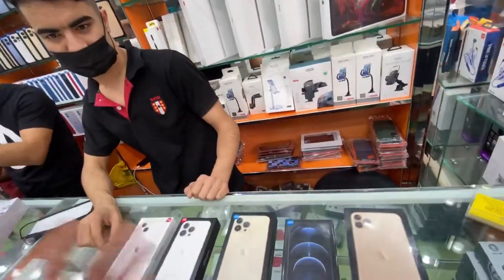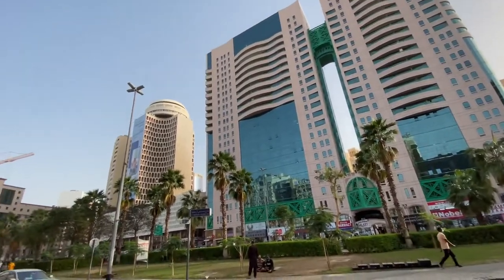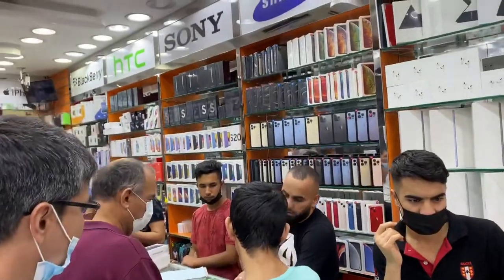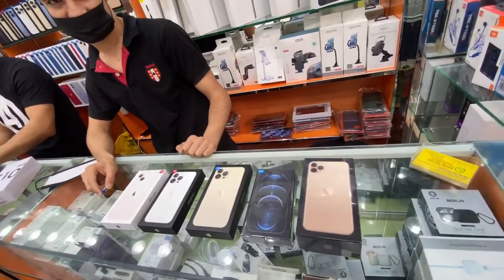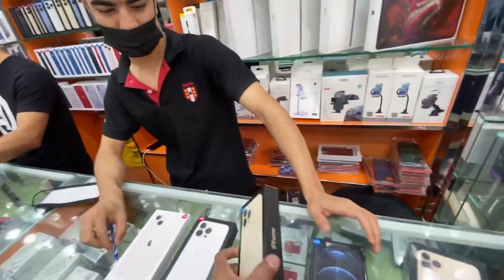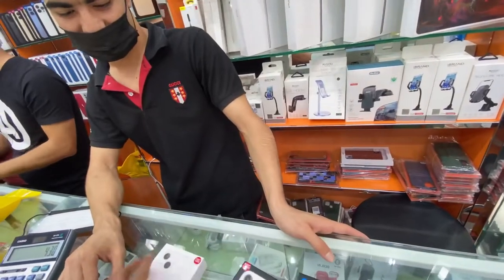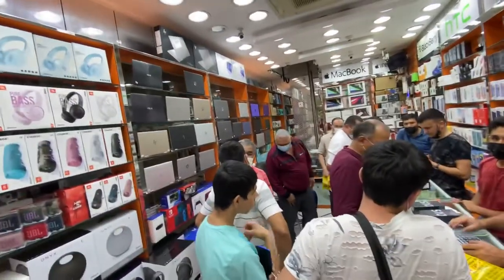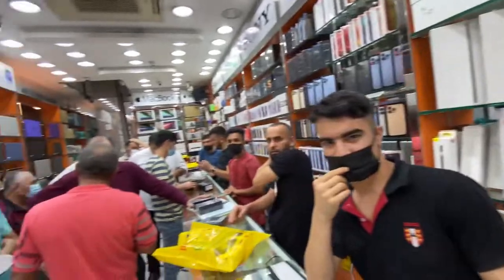Best and Cheap place to buy iPhone in Dubai ￼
Second most liked instagram hashtags used with
malayalammovie